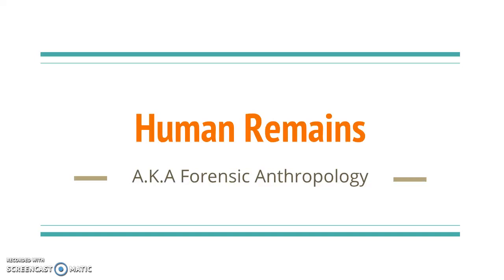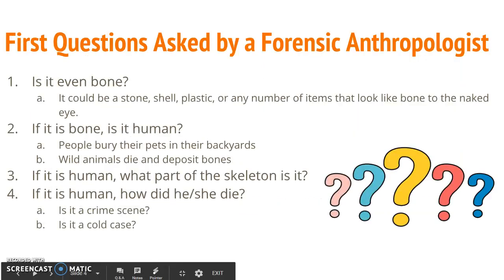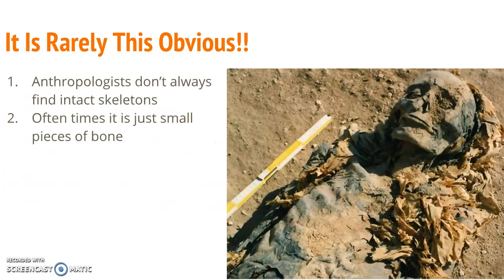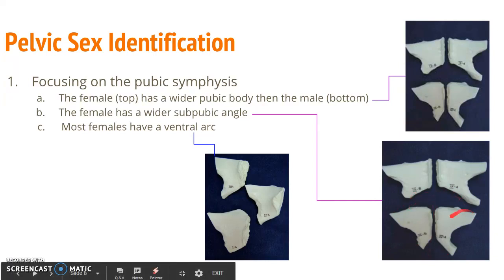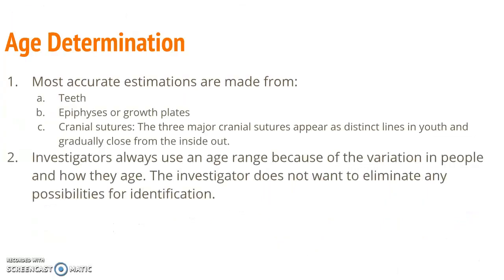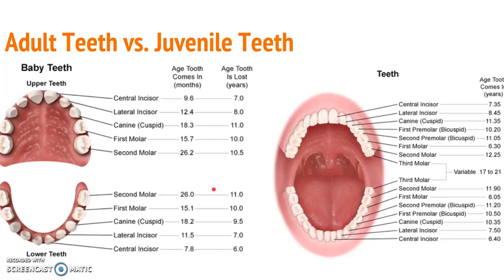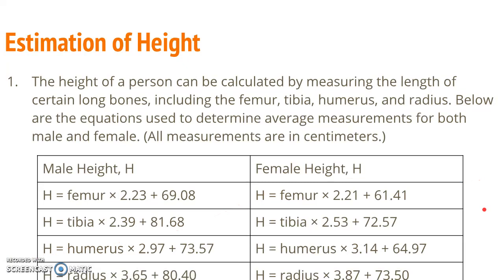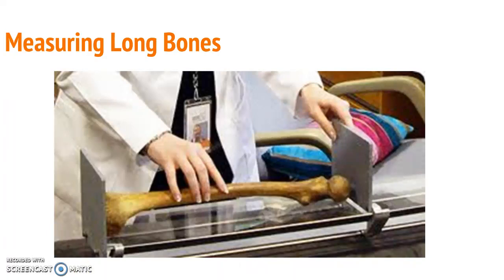Human Remains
Lecture